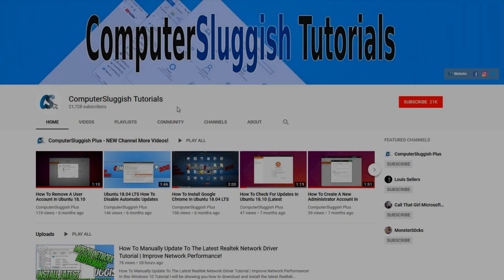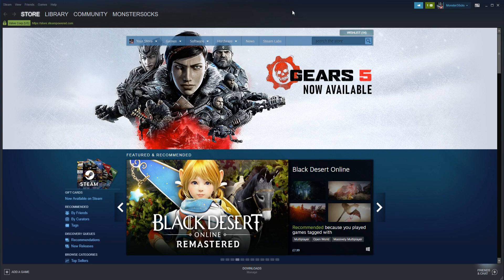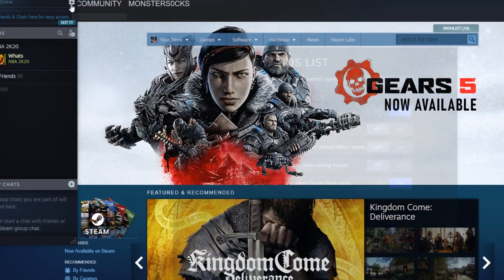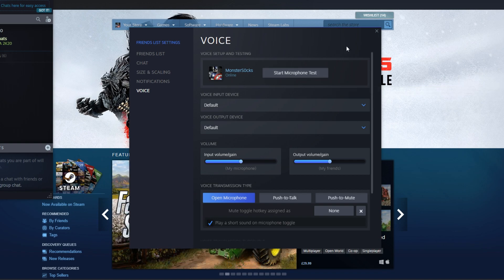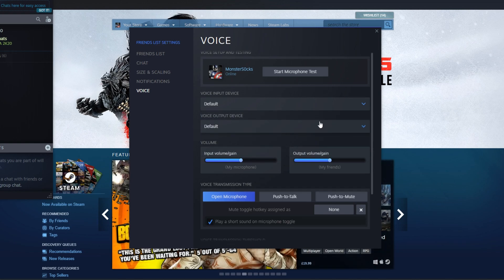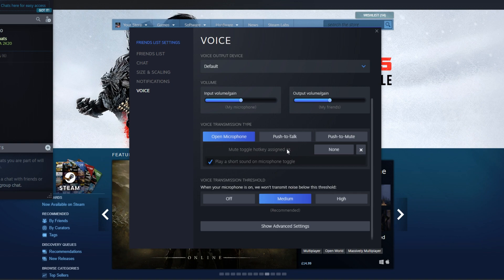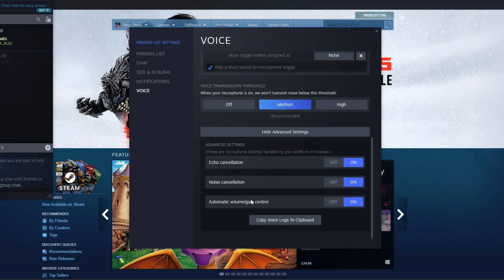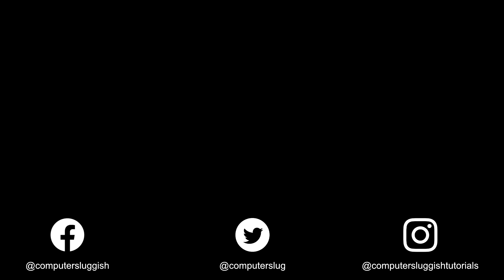How To Set Up A Microphone In Steam Tutorial | FIX Microphone Not Working In Steam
In this Steam Tutorial I will be showing you how to set up your microphone in Steam. Using your microphone in Steam will allow you to chat to your friends privately and also talk to them in game whilst playing games together.

If your microphone is not detected by Steam then you can easily fix this issue by following the steps in this video.

If you don`t have Steam and want to give it a try you can download Steam